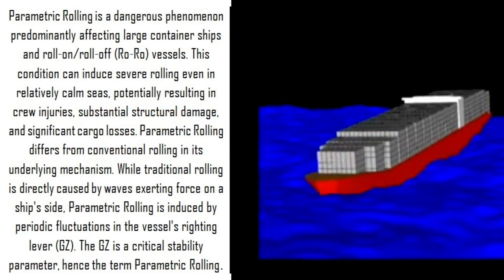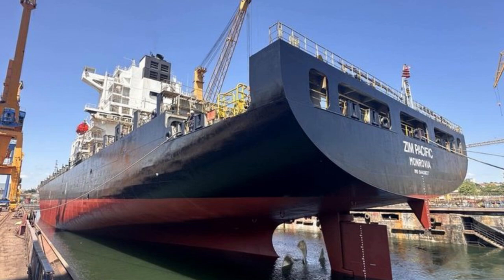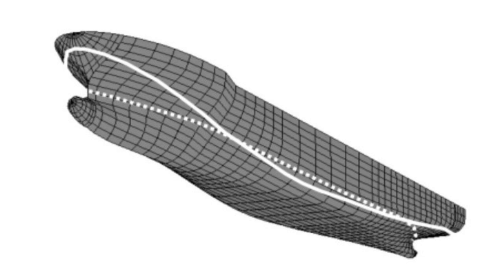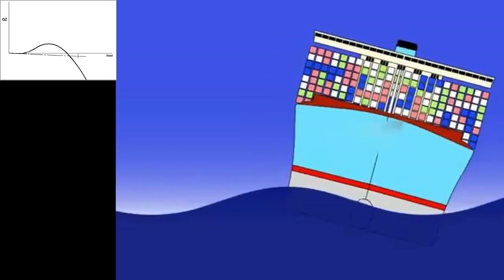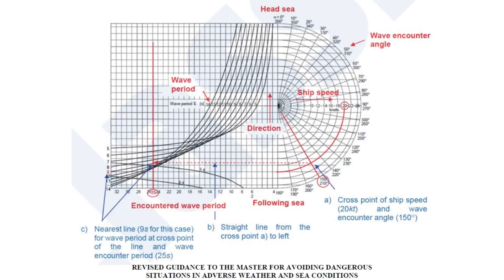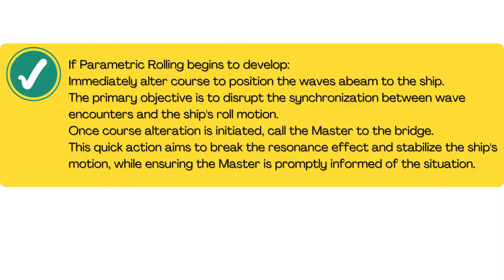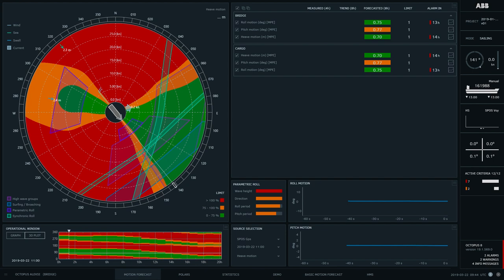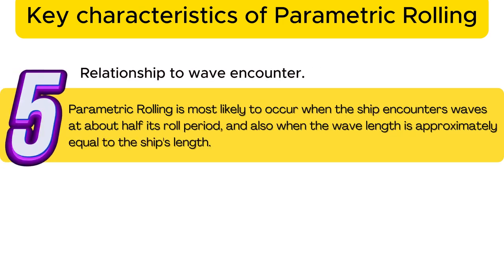Parametric Rolling What Every Seafarer Needs to Know720P HD